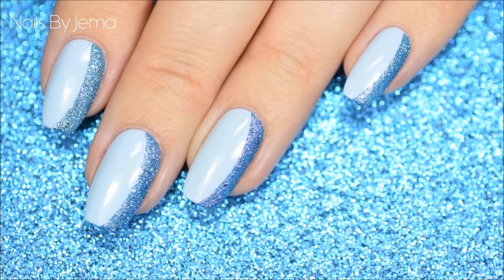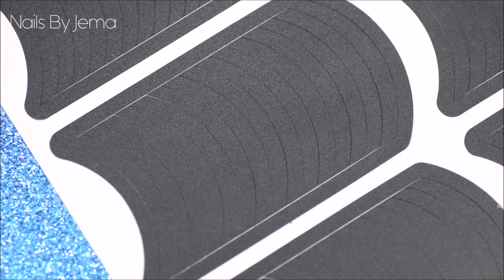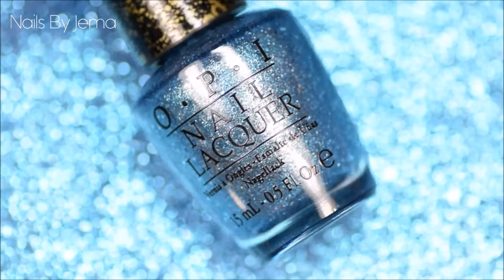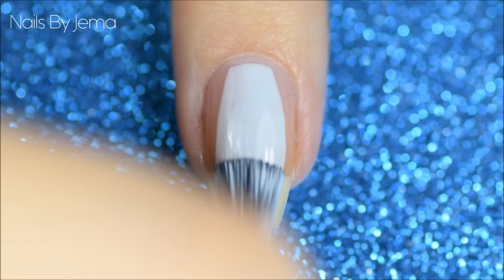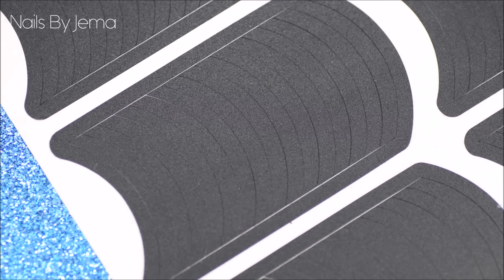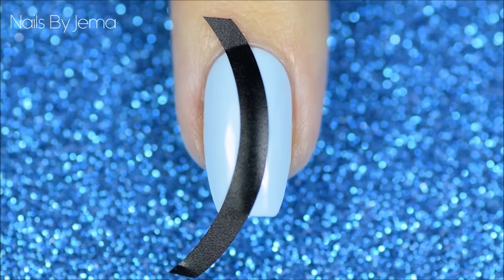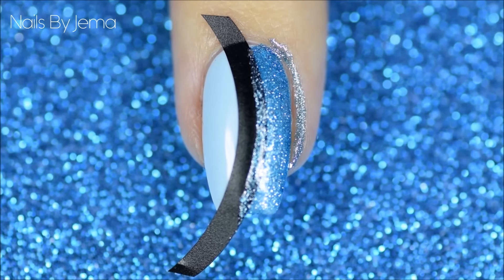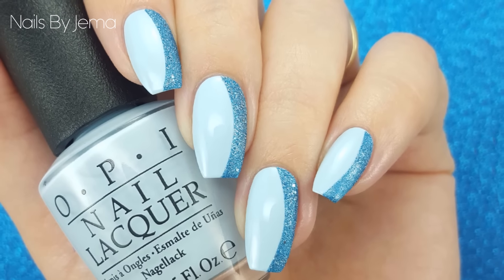Blue Textured Side French Nail Art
This is a quick and simple nail art look that can be done with no special nail art tools.

French nail vinyls will make this easier to do, however if you don't own any then the rounded end of a band-aid makes a great home made substitute.

♡ OPI 'It's A Boy!'
♡ OPI 'Tiffany Case'